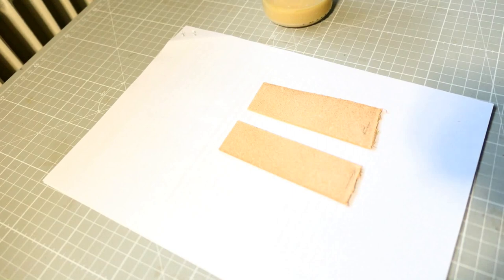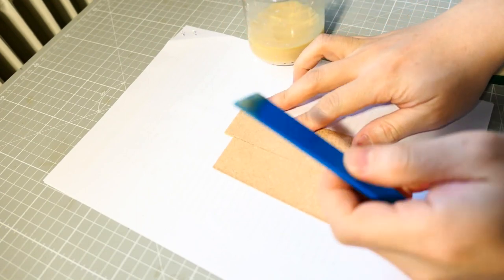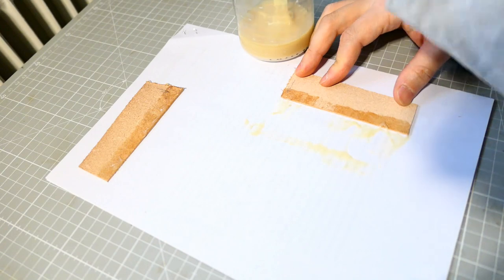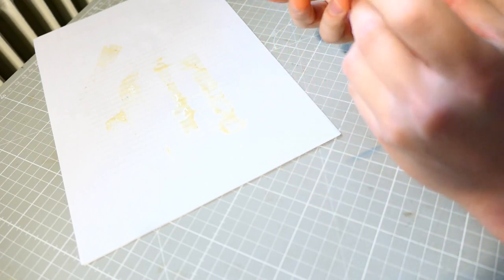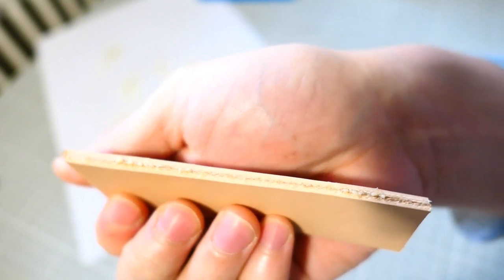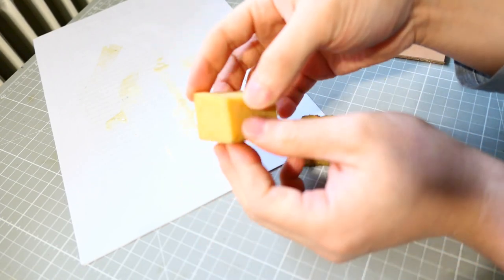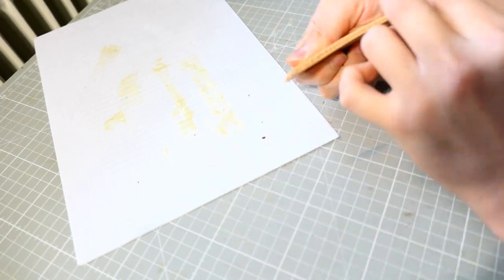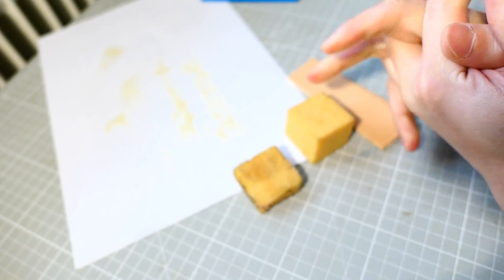How to Clean Glue Lines